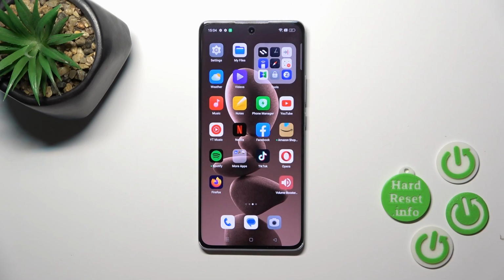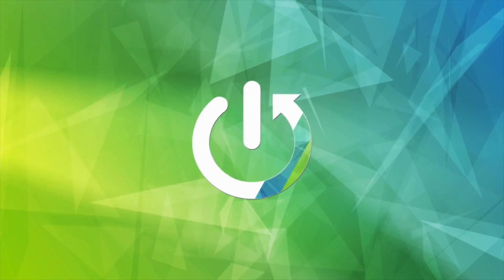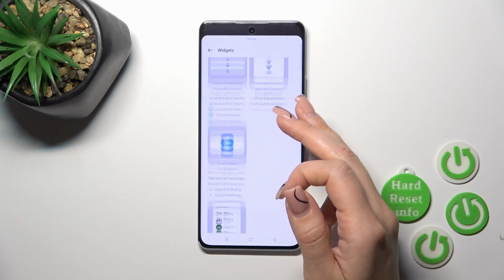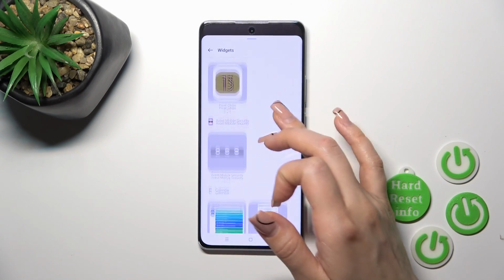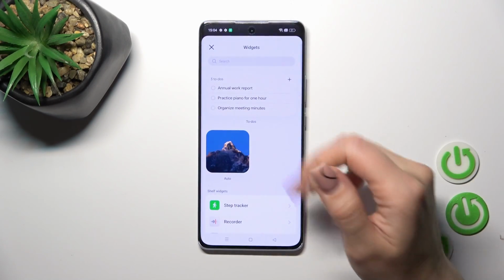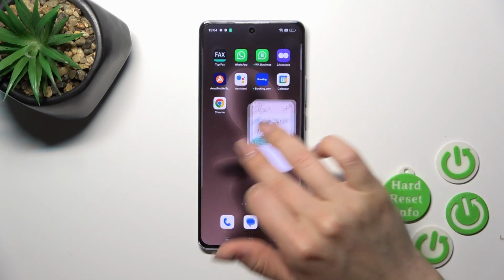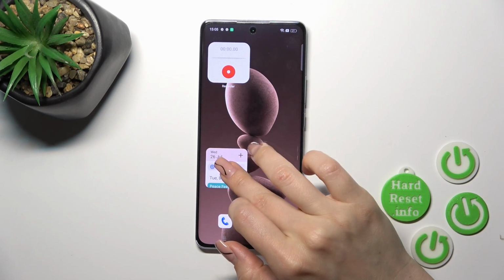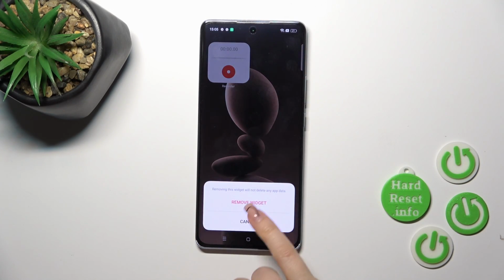How to Manage Home Screen Widgets in OPPO Reno 10 Pro – Add / Remove Widgets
If you'd like to customize the home screen in your OPPO Reno 10 Pro by managing the widgets, then here we are coming to show you how to do it! In the above tutorial, we would like to guide you to a proper section, in which you'll be able to successfully manage the home screen widgets. You'll be able not only to change the position of currently added ones, but also remove them and add new items. So let's follow all shown  steps and successfully manage home screen widgets in OPPO Reno 10 Pro!